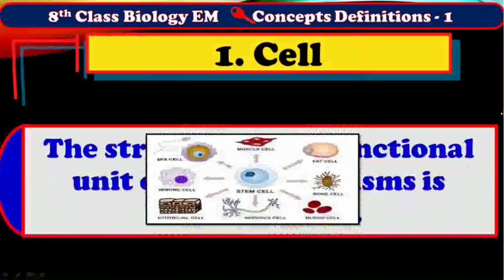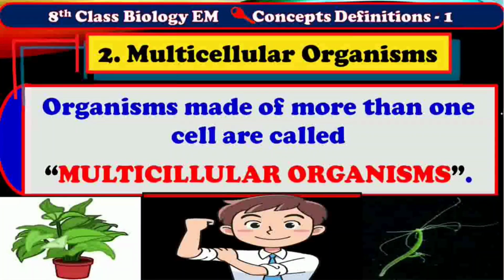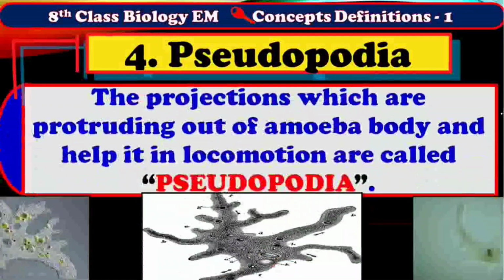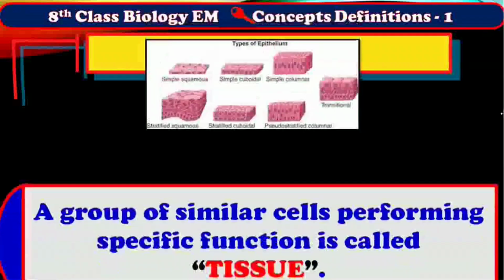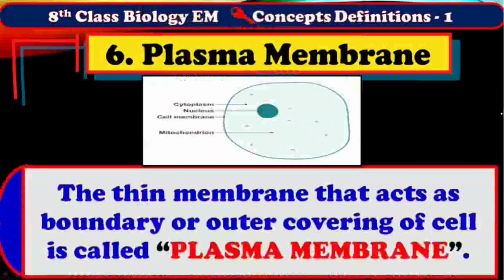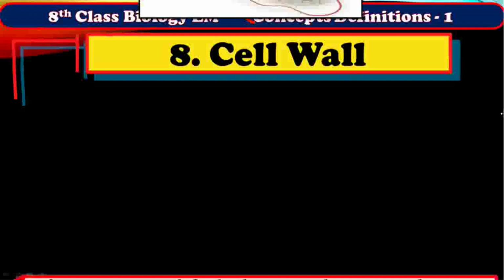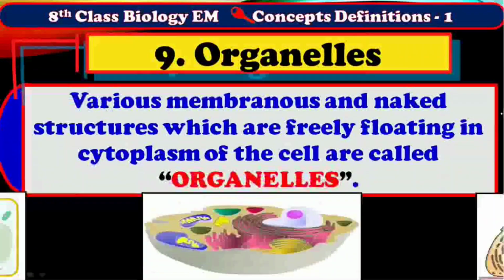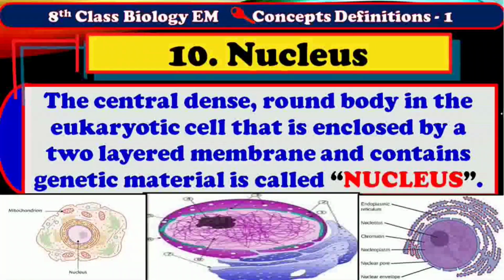8th Biology EM New Syllabus Key Concepts Definitions Series Part:1